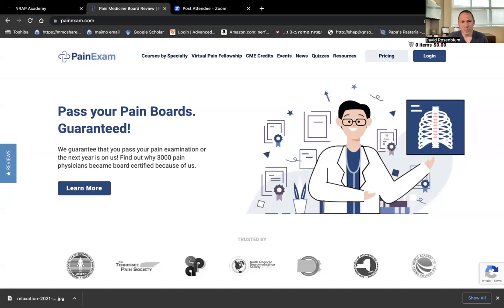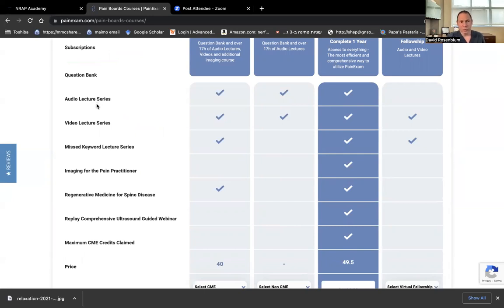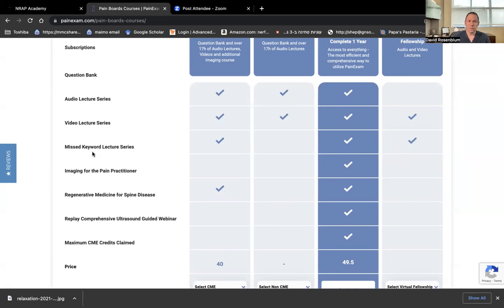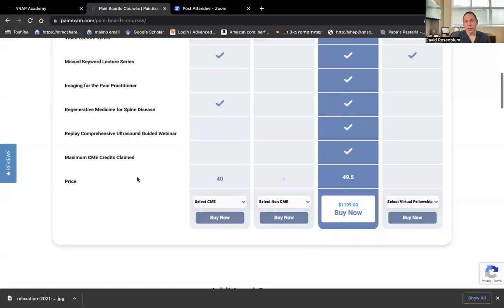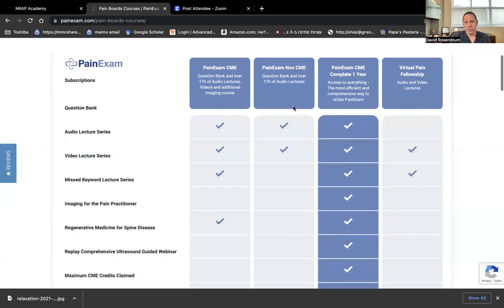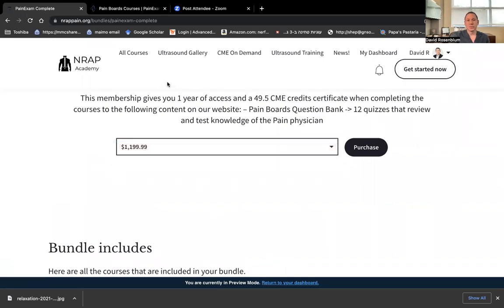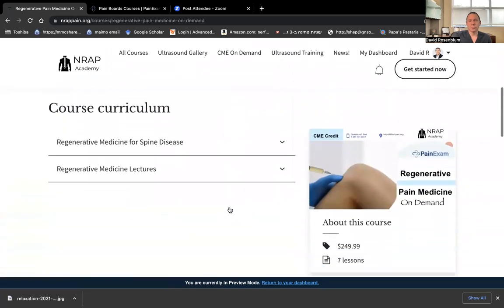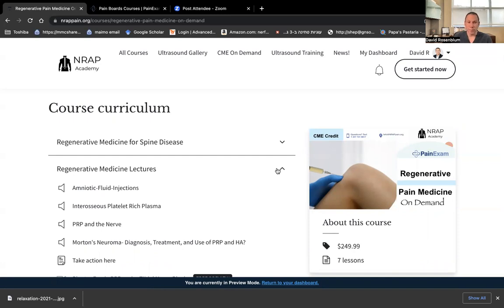Pain Management Board Review Course and CME Pain Management Certification for Physicians and APPs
Course Director

David Rosenblum, MD, currently treats patients in Garden City and Brooklyn.  He serves as the Director of Pain Management at Maimonides Medical Center and AABP Integrative Pain Care.  As a member of the Department of Anesthesiology, he is involved in teaching, research, CME activities, and was key faculty in developing the anesthesiology residency's regional anesthesia block rotation, as well as institutional wide acute and chronic pain management protocols to ensure safe and effective pain management. He currently is a managing partner in a multi-physician private pain practice, AABP Integrative Pain Care, located in Brooklyn and Great Neck, NY. He is one of the earliest interventional pain physicians to integrate ultrasound guidance to improve the safety and accuracy of interventional pain procedures.

Doctor Rosenblum is a co-founder of the International Pain Academy and created the NRAP (Neuromodulation Regional Anesthesia and Pain) Academy  and travels to teach various  courses focused on Pain Medicine, Regenerative Medicine, Ultrasound Guided Pain Procedures and Regional Anesthesia Techniques.

Garden City Office 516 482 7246